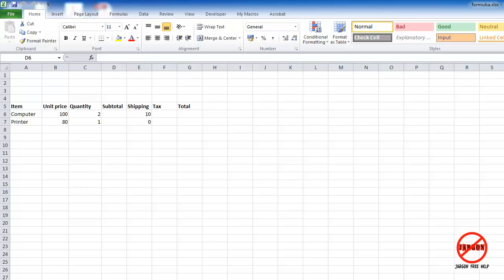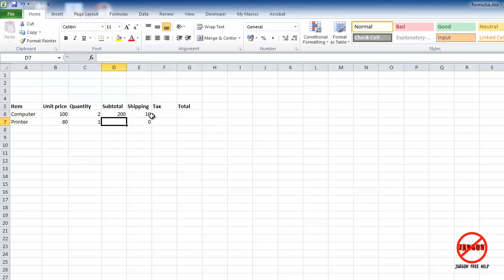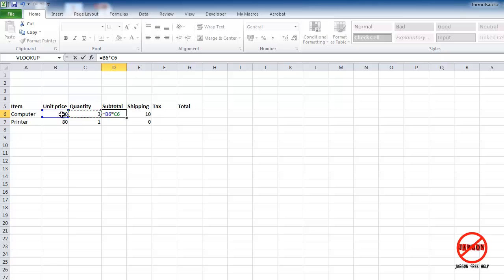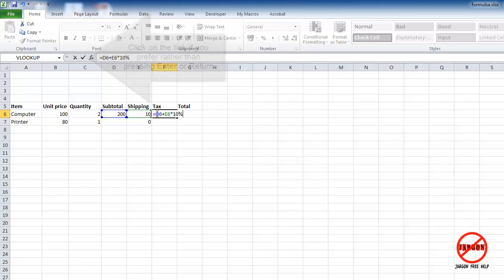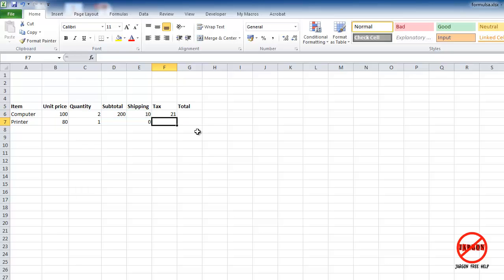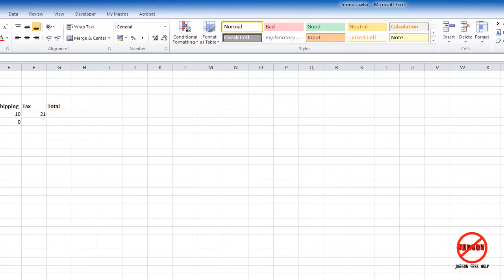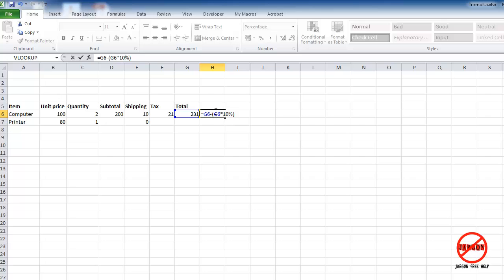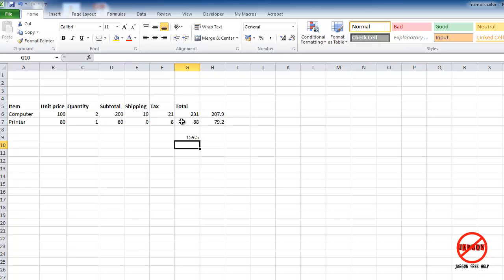Excel: How to Create Formulas - Calculations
Excel is great for working with numbers which means doing calculations. Calculations in Excel are called formulas and here is an introduction to doing some simple calculations that includes addition, subtraction, multiplication and division. You will also see how to use brackets in formulas and Autosum. shows us how.